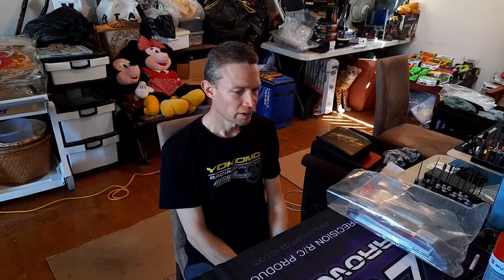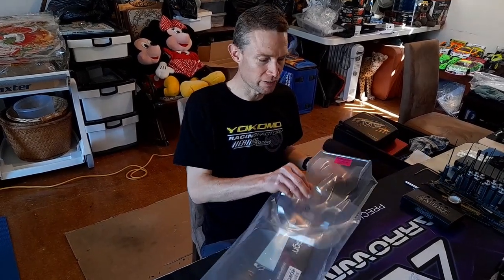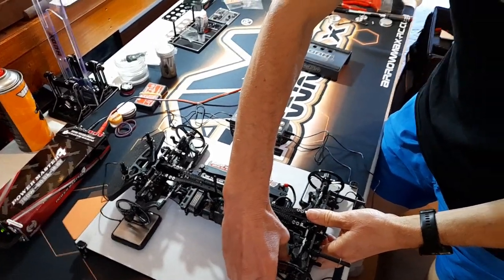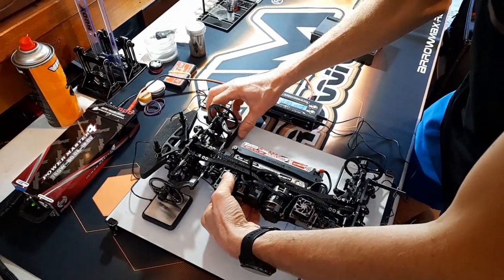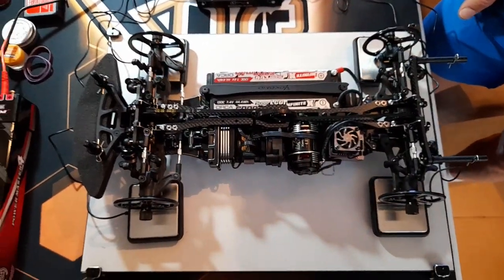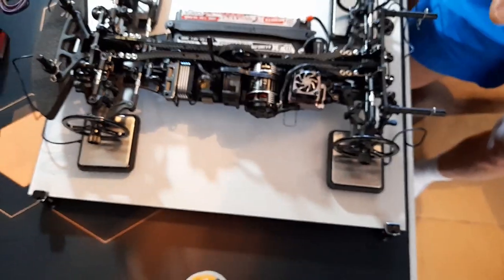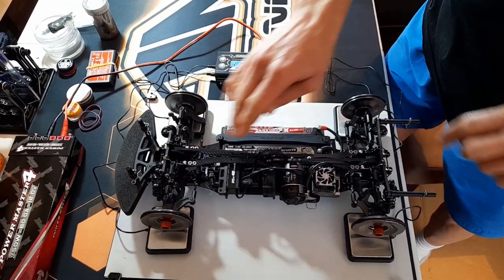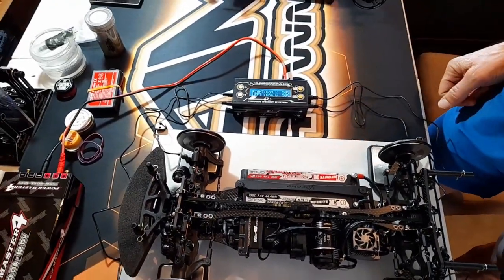Arrowmax corner weight scales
Arrowmax corner weight scales test